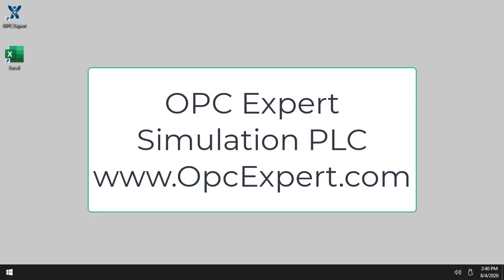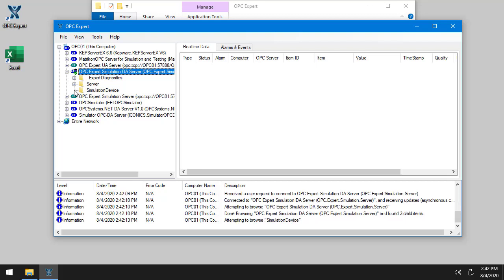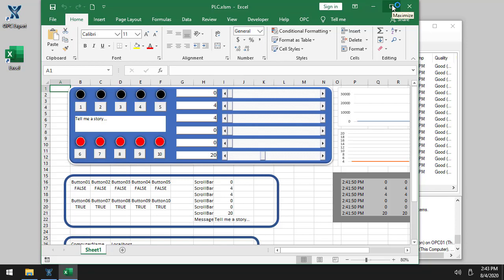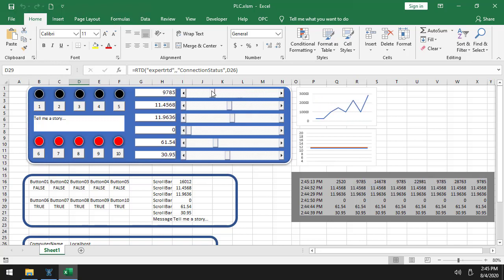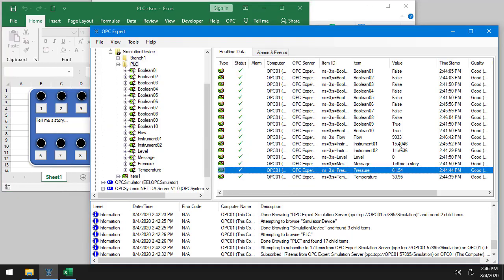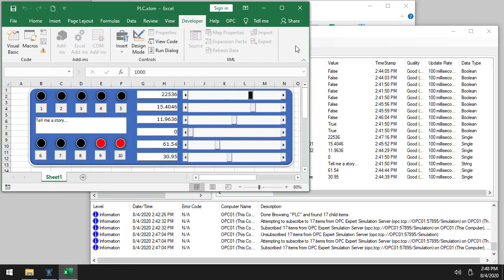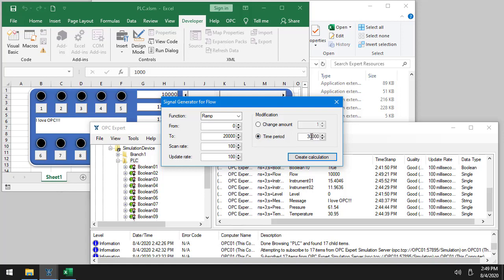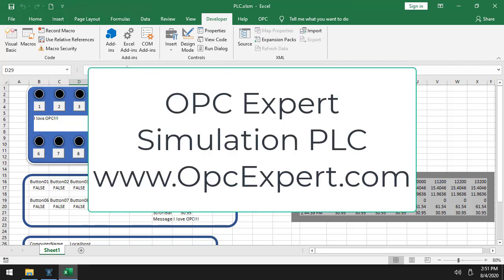Simulate a PLC using OPC and Excel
Create a PLC simulation using Excel to read and write data.  Use OPC UA and OPC DA to exchange data.  Video also shows VBA source code with a Macro enabled Excel spreadsheet XLSM.  You will need the July 31, 2020 version of OPC Expert or later to ensure you have all the files.  Let us know if you have any problems :)